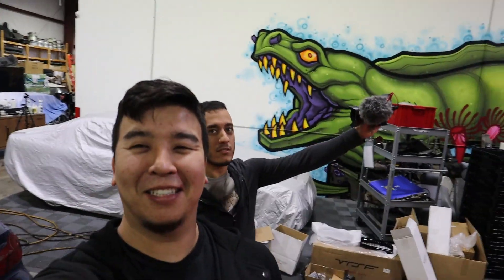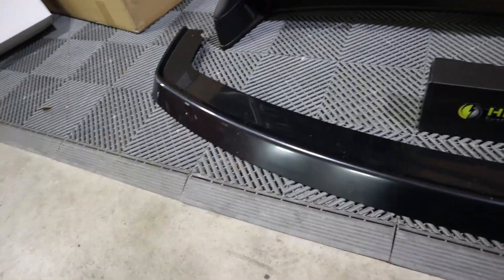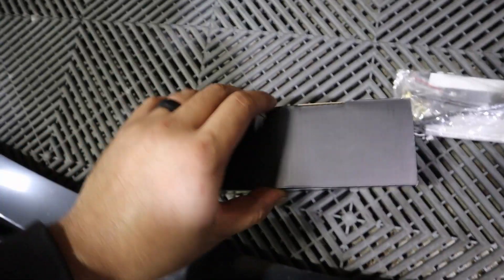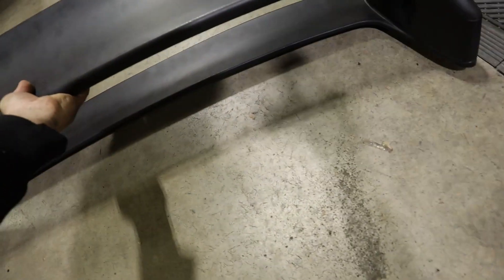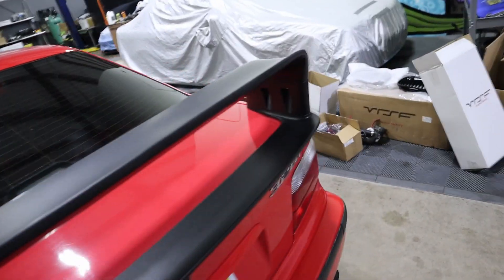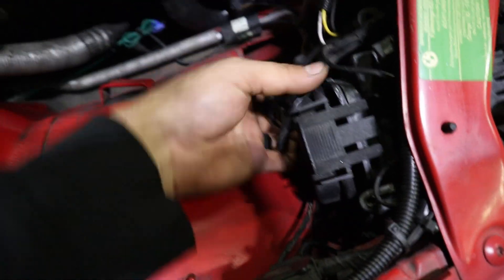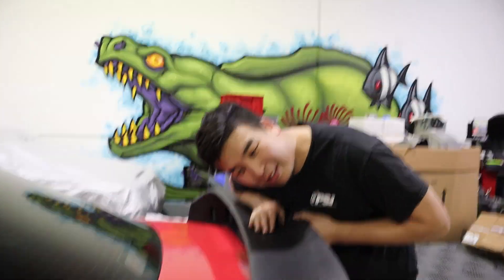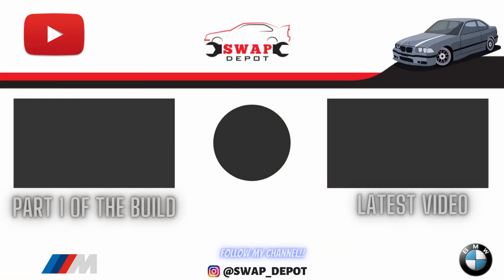Three things that will transform your BMW E36 exterior! (You need this!!!)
Todays episode we are going to be installing a front lip or splitter on the BMW e36, also I purchased an Ebay HID kit for the car so that will be going on there as well and last but not least is going to be the Ebay LTW replica spoiler.
I bought the front lip from Bimmerworld and the rest of the stuff is obviously Ebay.

HID KIT

LTW Wing